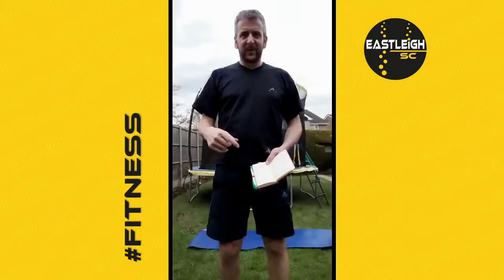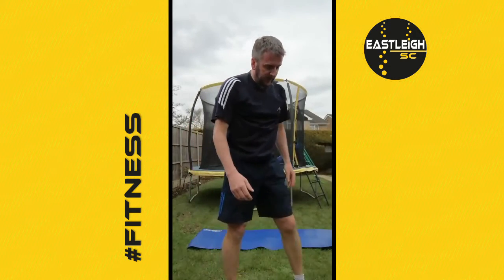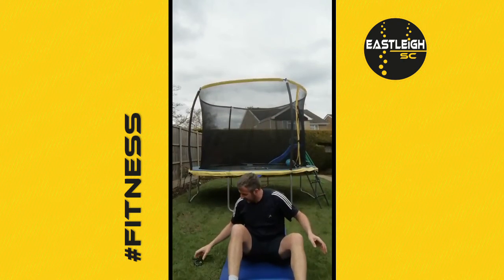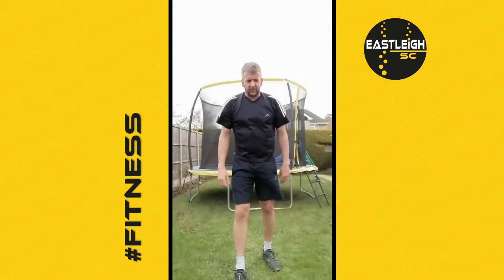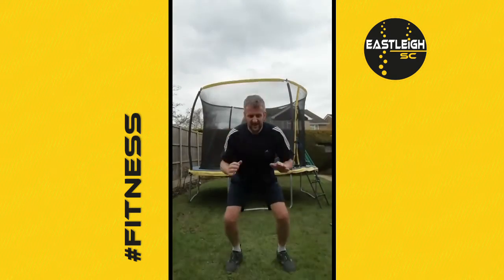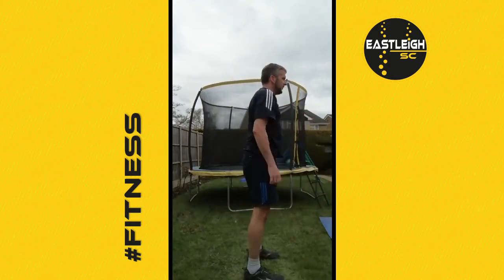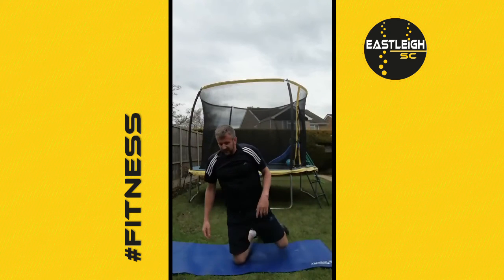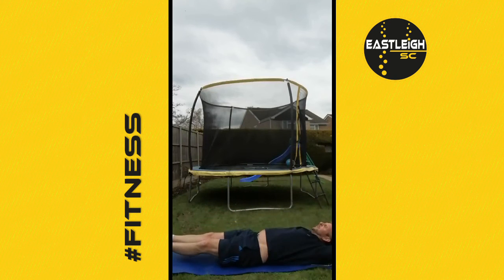Eastleigh SC - Land Training - Tough 10 Exercise Full Body Workout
Matt demonstrates the Ten Exercise Full Body Workout from his garden during the coronavirus lockdown.

Do each exercise for 60 seconds and then have 15 seconds rest (Do 2 or 3 rounds and have 90 seconds between each round)

Bunny Hops (4 hops) into Burpees
Ab Oblique + In/Out and lift to full height
Rotational Swivel Jumping Lunges
5 pulsing Wide Stance Press Ups
Squat Jumps
Superman into skydiver into Penguins (hold each position for 10 sec)
Rotational Mountain Climbers
Body Squat into Squat Jump
Hip Hinge to Table Top
Rotational Crunches into Full Extension